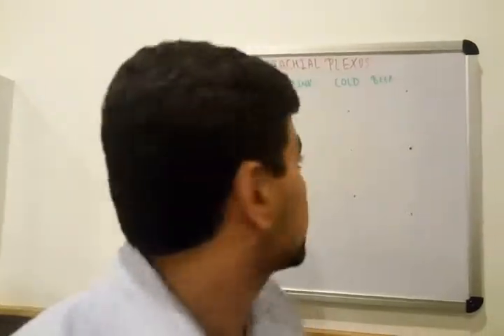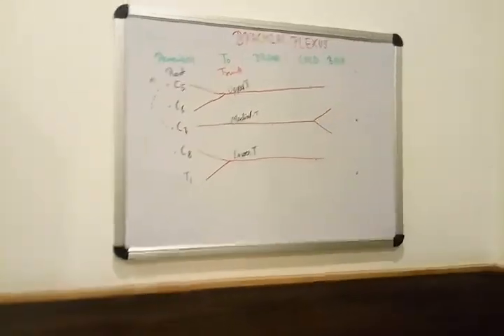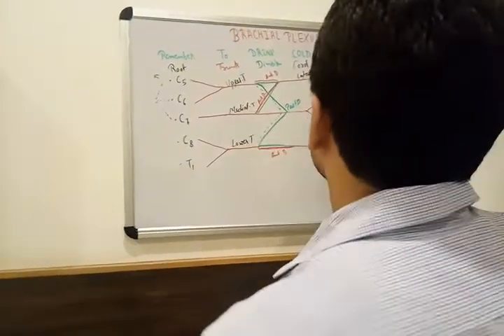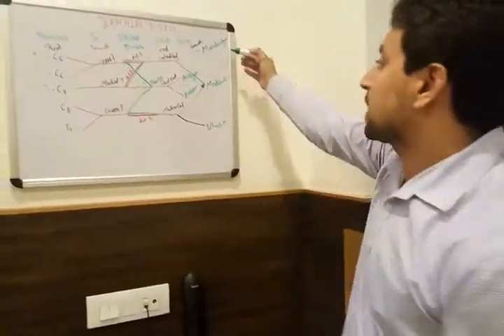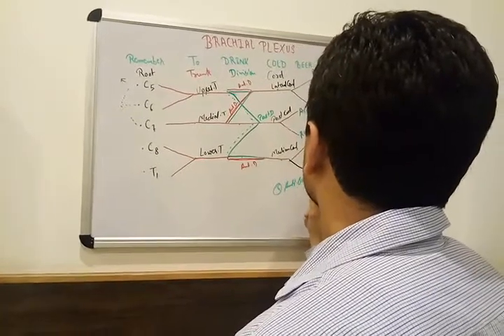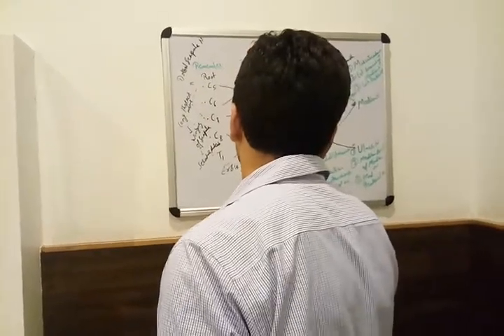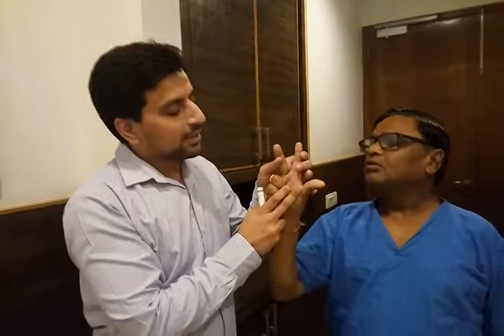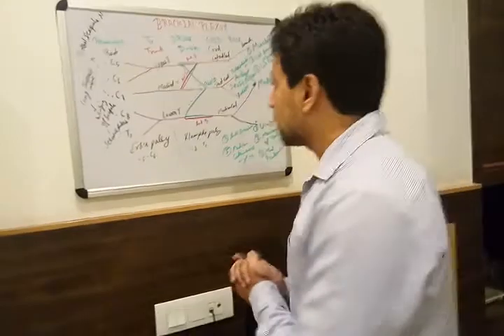Brachial Plexus lecture by Dr.Hemant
Hi Everyone! this video describes you Brachial Plexus  Lecture   in a very simple way. Helps you to crack neet , neet pg, , AIIMS, USMLE ,ssc , ibps and all others competitive exams.